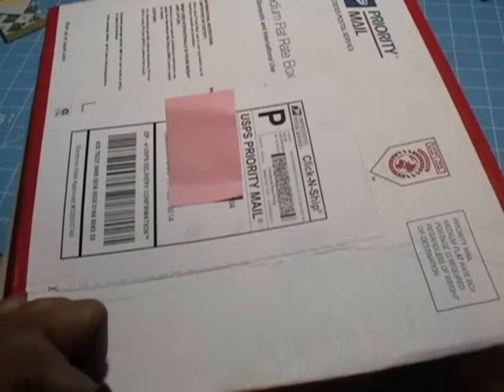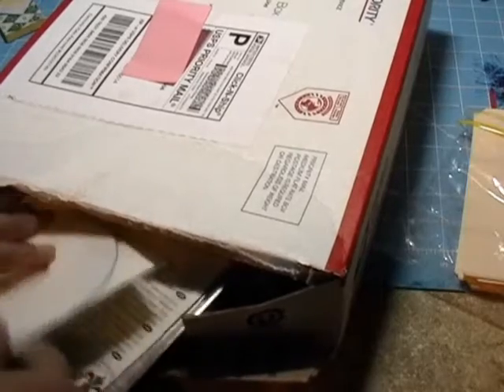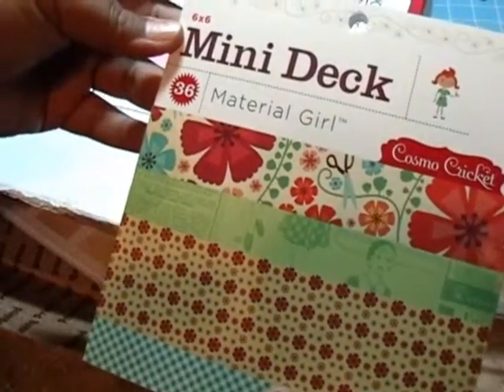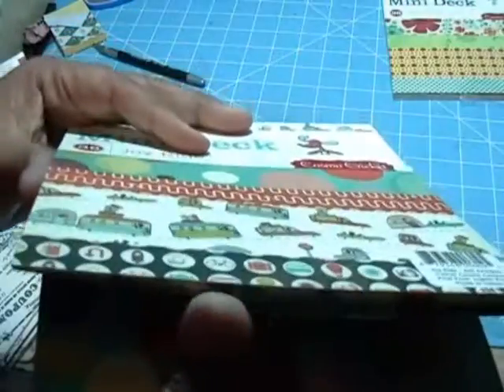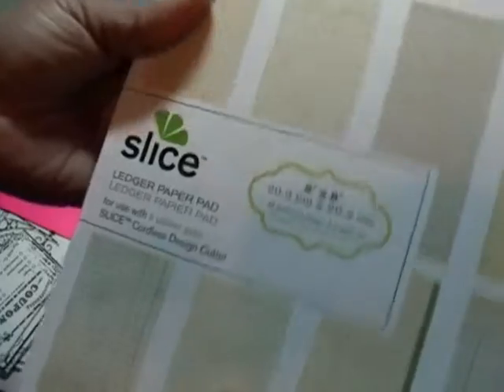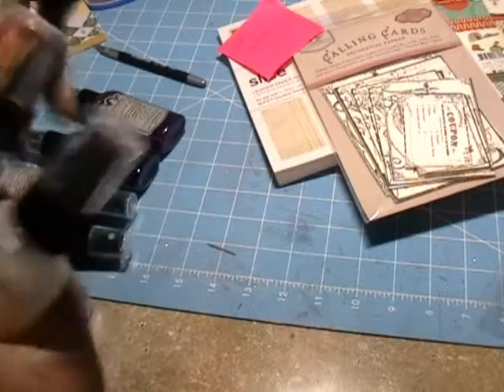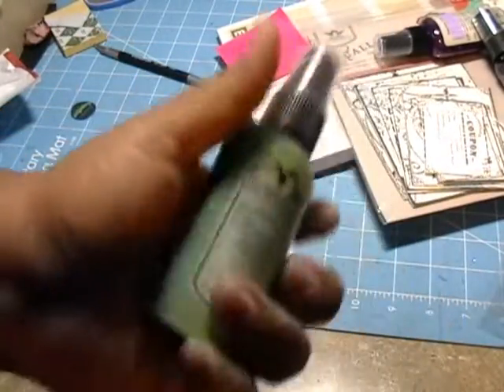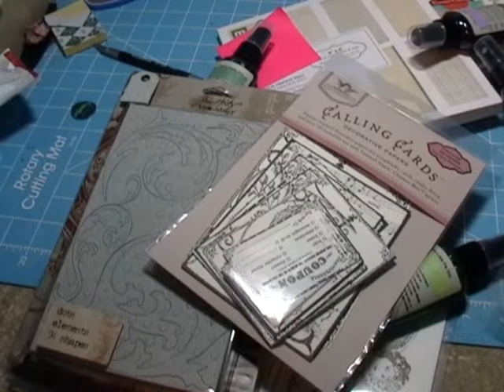Live Teach Create Haul 3-8-10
YAY!! My stuff came!!!  and buy!  She has awesome prices!!   I have an addiction!